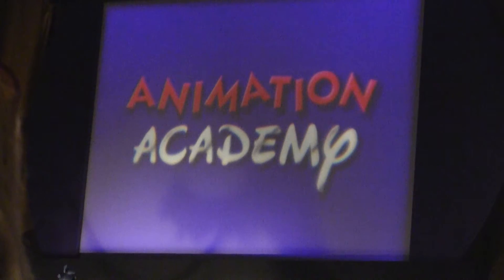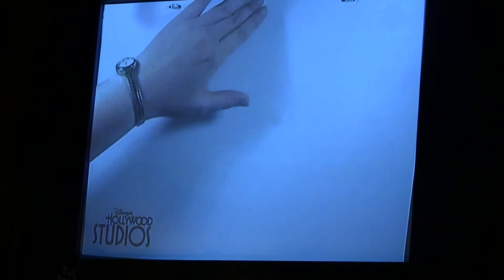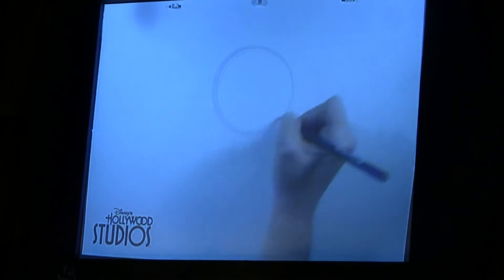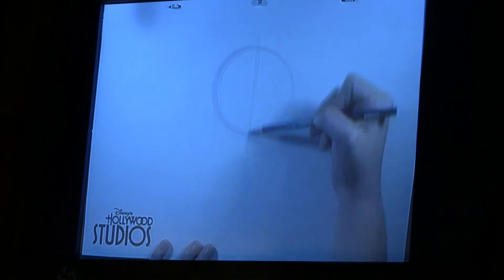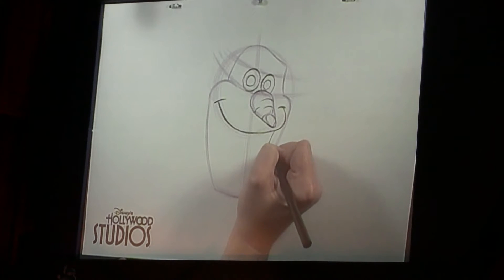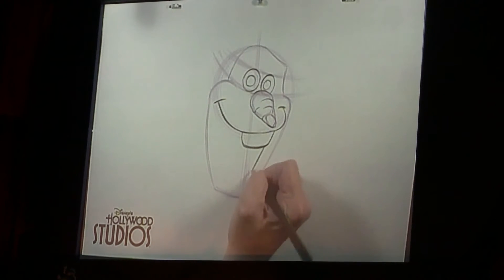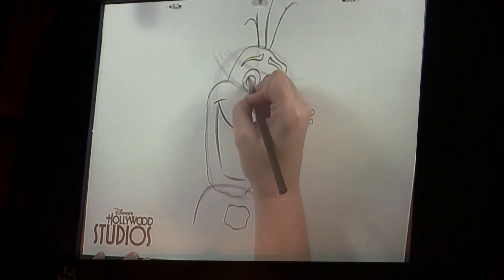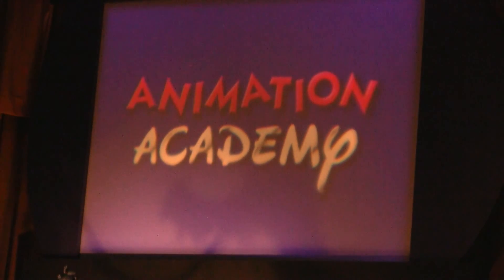Drawing Olaf from Animation Academy at Disney's Hollywood Studios - March 9, 2014